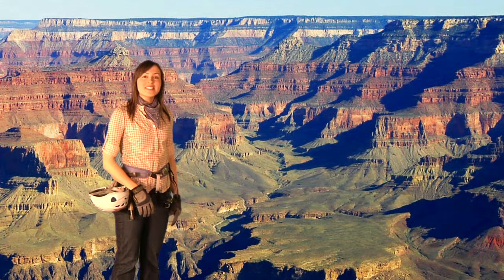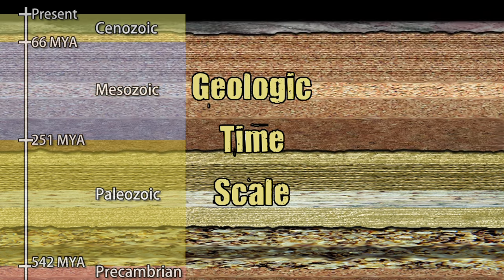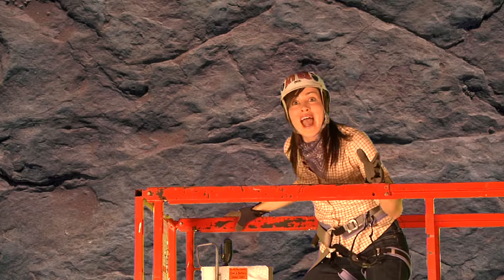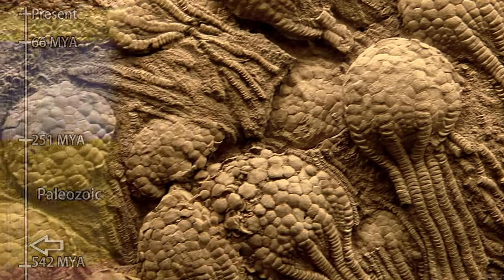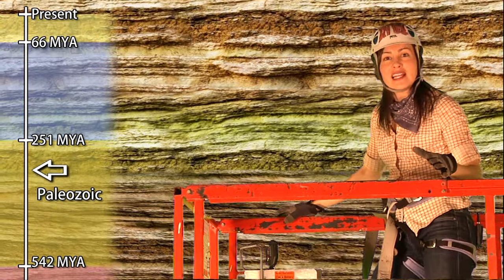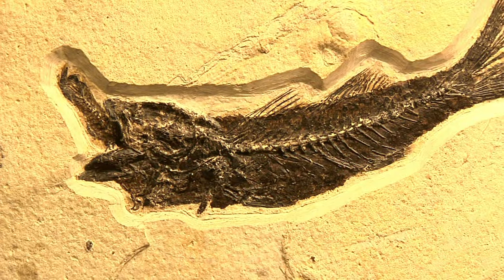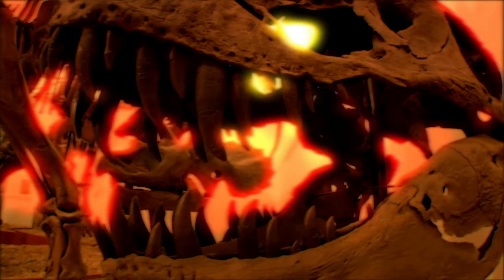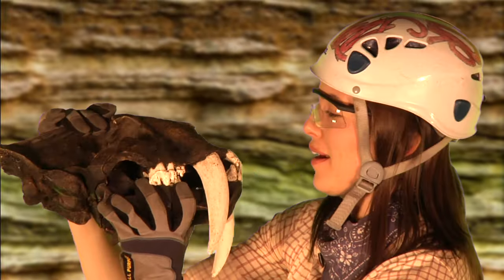Traveling the Geologic Time Scale - A Middle Grades Science Video